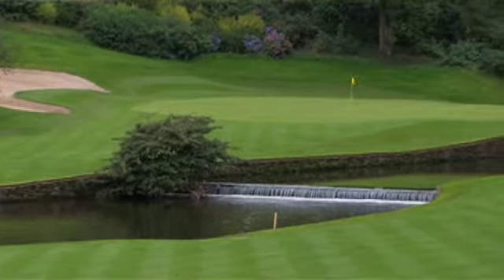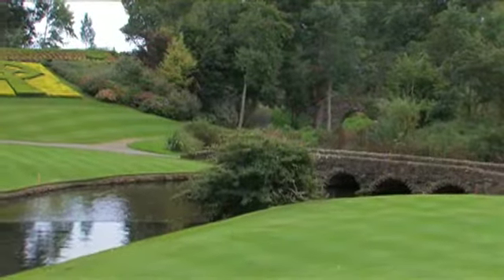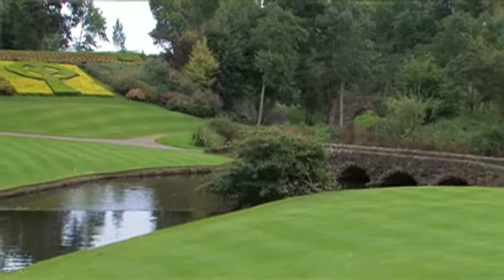Hot Golf Preview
Want to take a golf vacation to Florida, Wales, Ireland and beyond? Then join us every week for Hot Golf! Join Randy Tantlinger as he travels to the world's great golf destinations.

Courses like Oakmont, Pinehurst, St. Andrews and more are featured along with local attractions, pubs and more! So tee it up every week on Hot Golf!